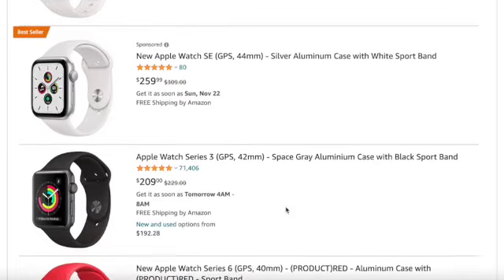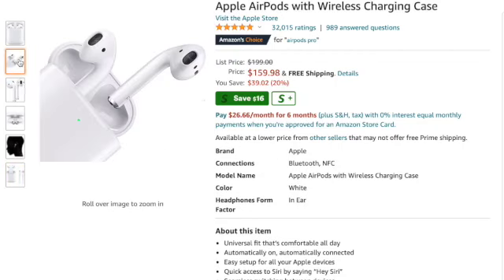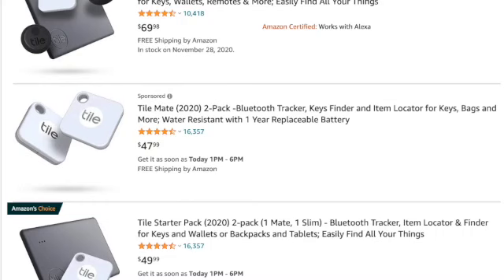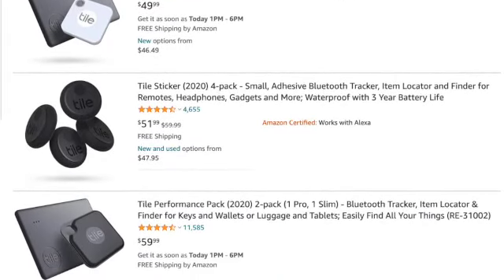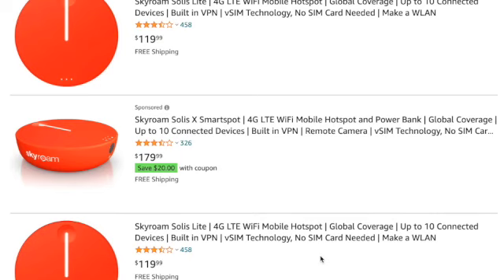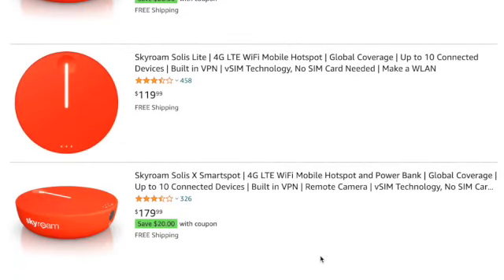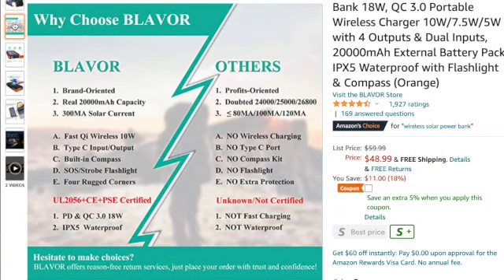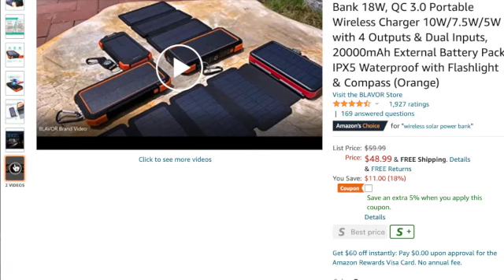Top 5 Tech Gift Ideas for Travel Lovers | Best Tech Holiday Gift Ideas for Travelers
Top Five Tech Gift Ideas for Travel Lovers. These 5 tech gadgets will be sure to please your travel enthusiast!
Travelers love Tech gadgets that make their adventures easier!

Time Stamps
0:00 Intro
0:50 Number 5, Trtl Plus Travel Pillow
1:23 Number 4, Cocktail Box Co. Travel Kit
1:53 Number 3, 23&Me Ancestry Kit
2:31 Number 2, Hooima Airline Pockets Tray Cover
3:35 Number 1, eBags Motherlode Travel Backpack
4:10 Coming Up

BRAND NEW!! Just created! Get your hands on The Traveling Chzhed merch! Super cute featuring the logo! More to come!

Give the Gift of Prime:
Prime Gift Membership

Have someone who loves audiobooks? Here's a great gift idea!
Audible Gift Membership

Get free audiobooks with your trial membership!!

All the benefits of Amazon Prime for a discounted rate?

Load up your playlist for an epic travel soundtrack!